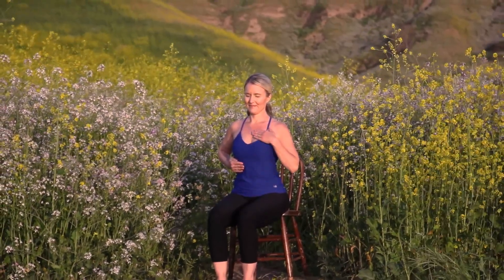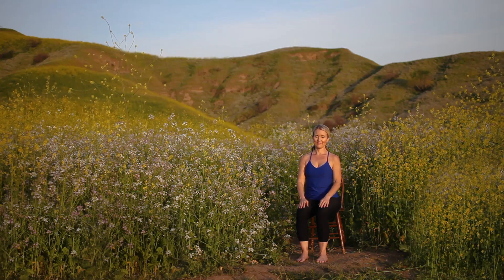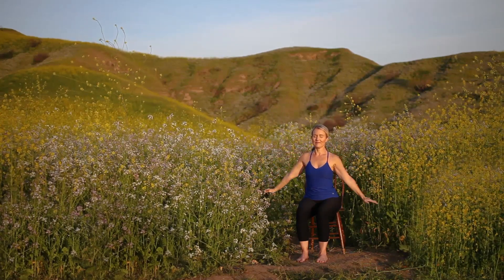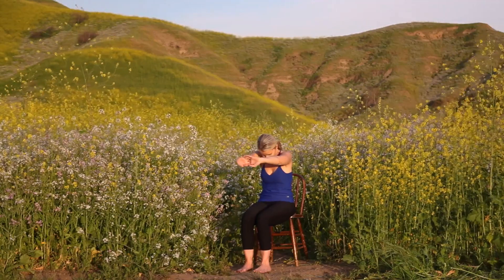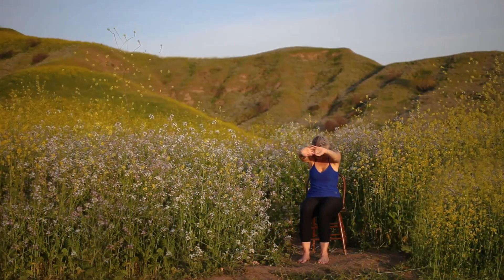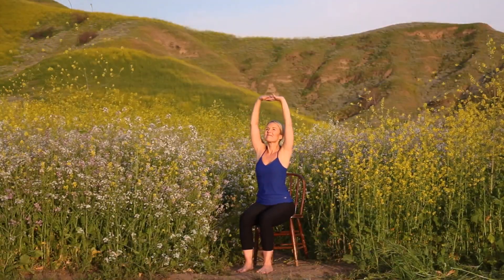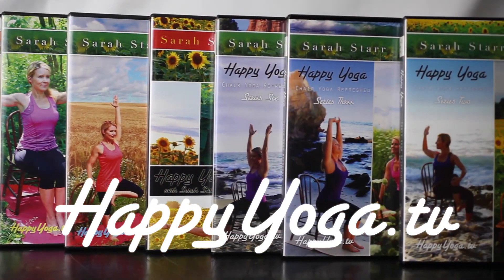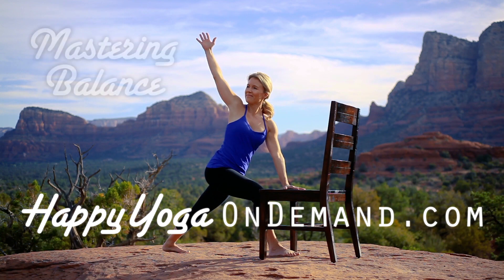Seated Chair Yoga | Core & More in Under 15 Min.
A strong core not only looks great but helps to stabilize our bodies, helping to improve balance. It also helps with creating better posture, and when you have better posture you also have less back pain. Enjoy a fun and effective yoga practice that focuses on strengthening your core and more, all while seated in a chair!

Clothing by Mondetta Performance Gear.